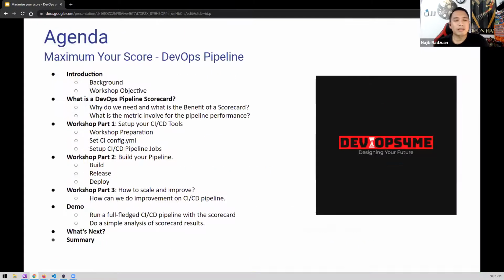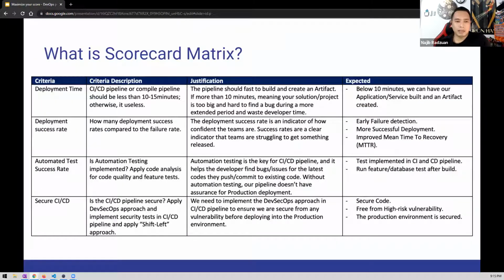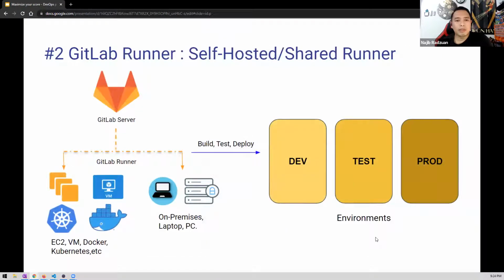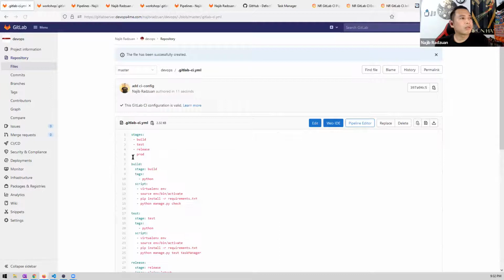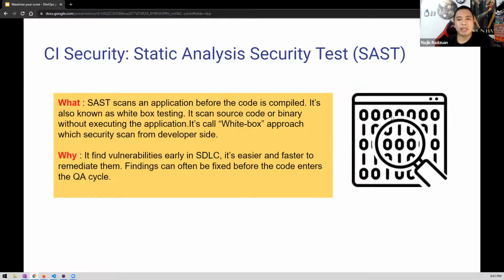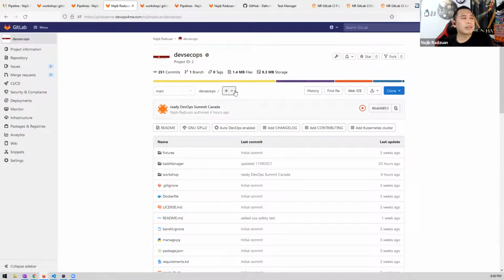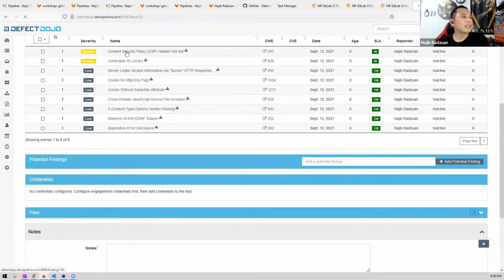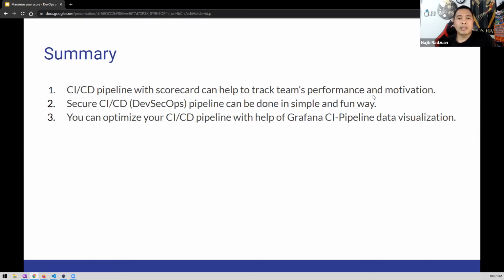Scorecard for DevOps Pipeline